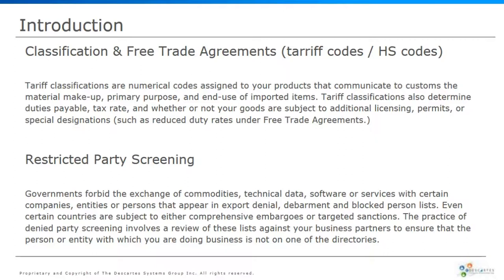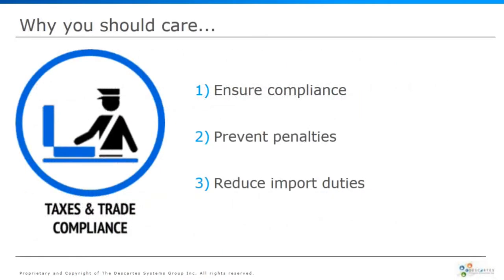Global Trade Content - Lucas Avink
Descartes Connection & Innovation Day - Lucas Avink; how to benefit from free trade agreements